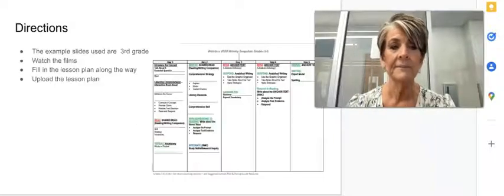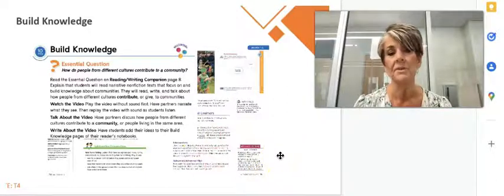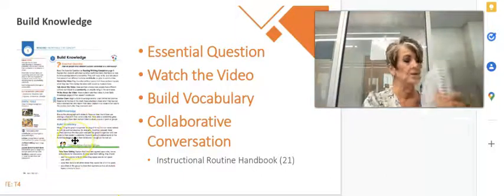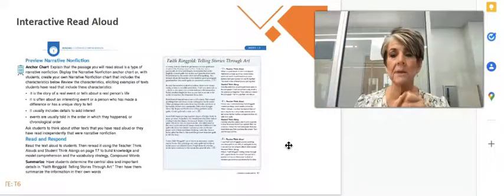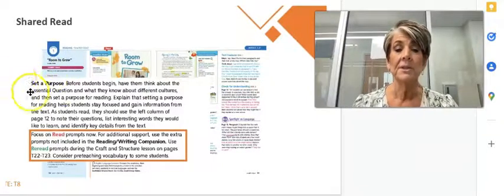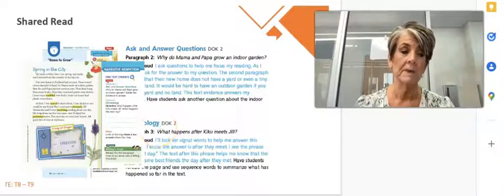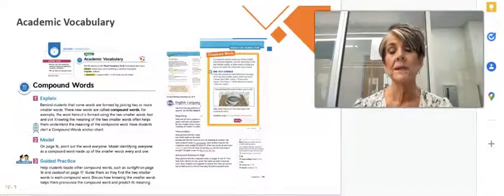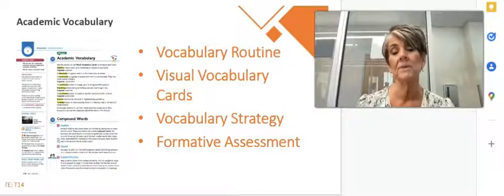2 5 Lesson Planning Lesson 1